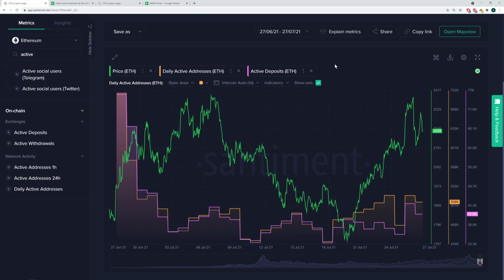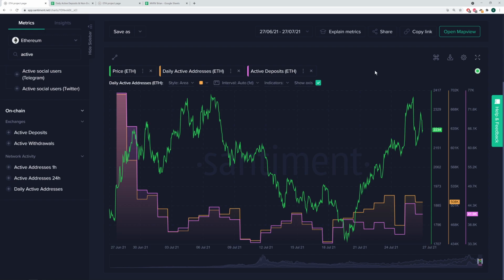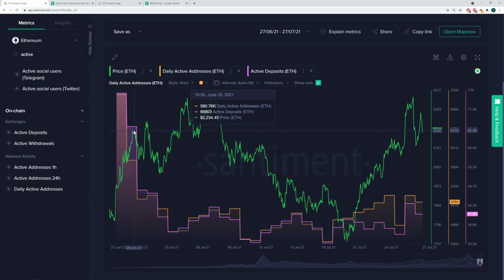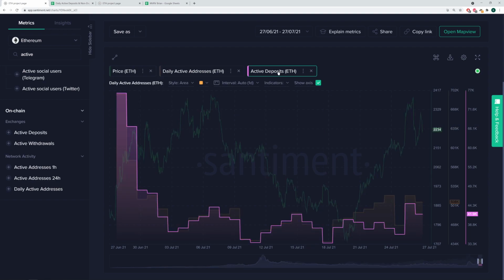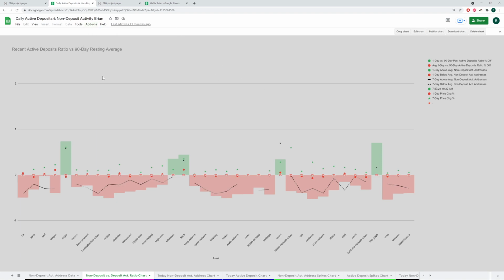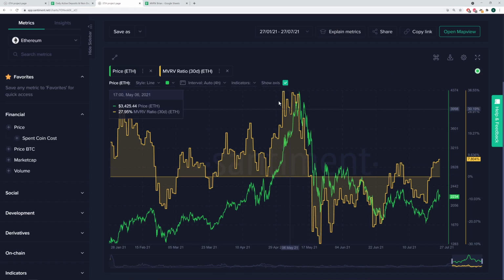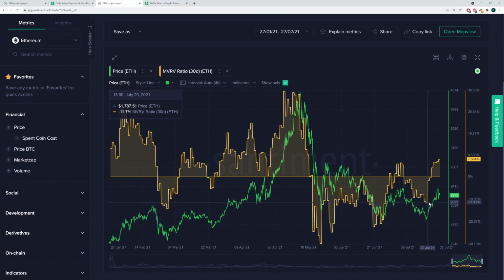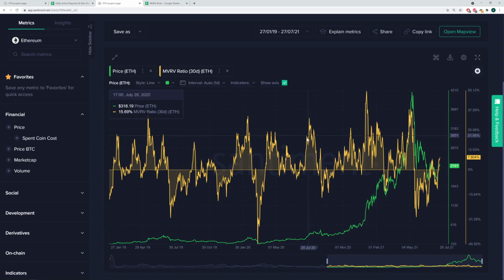How Do ALTCOINS Look With This Volatility? See Where Address Activity vs. Deposit Addresses STAND!